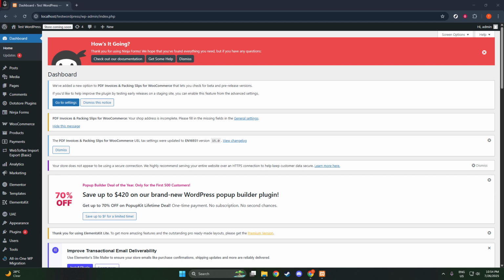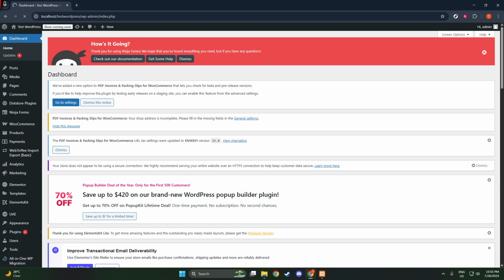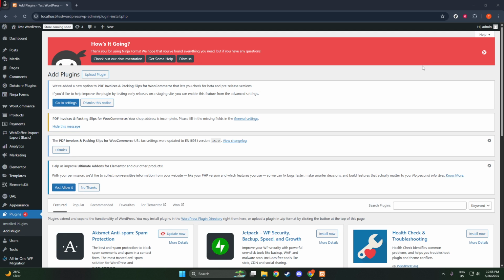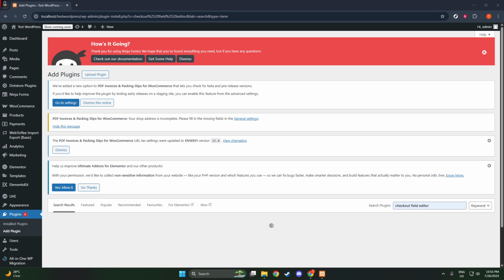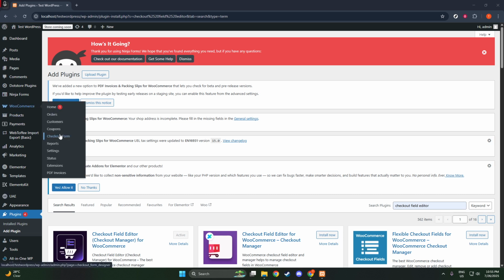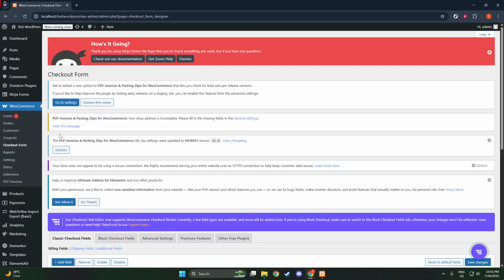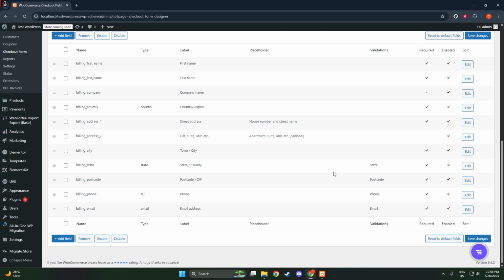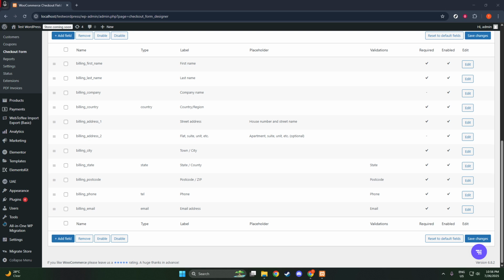How to Edit WooCommerce Checkout Form [2026 Full Guide]